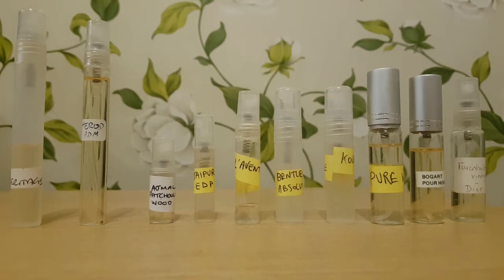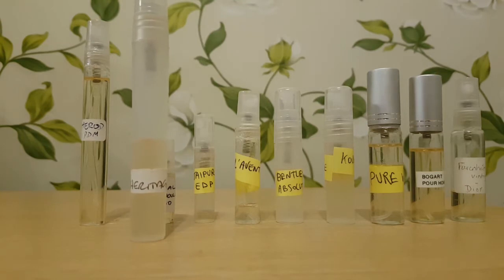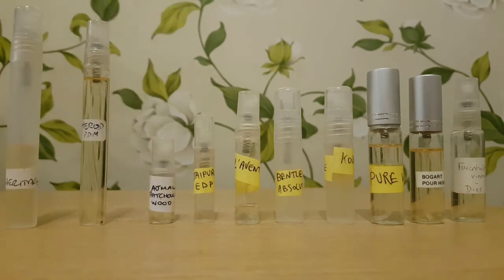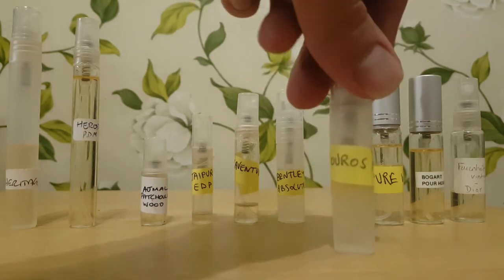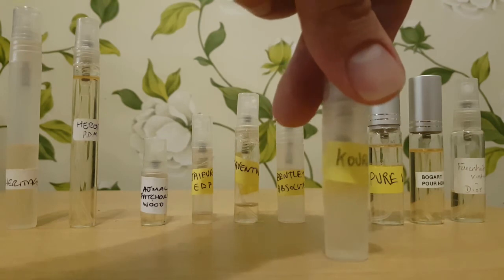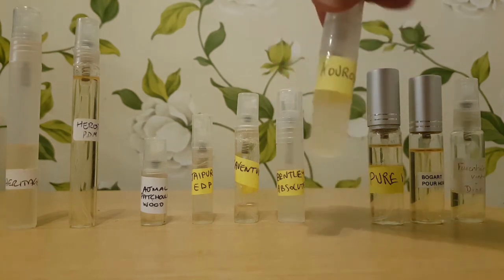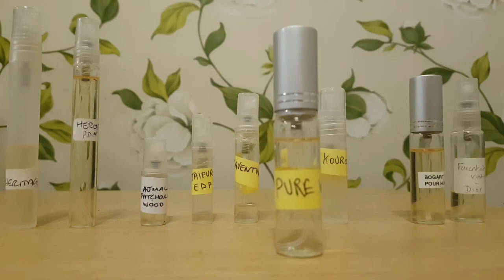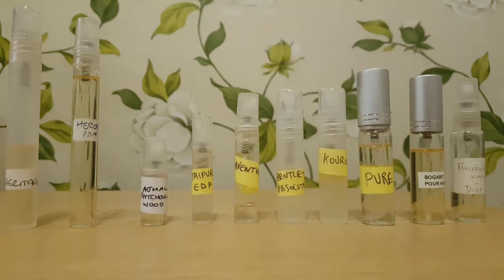"Sample August": Week 3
The third week of August is over, here's a sample of what I've been sampling this week...
Apologies for any duplicate scents throughout the series